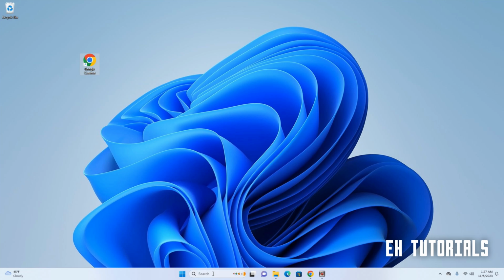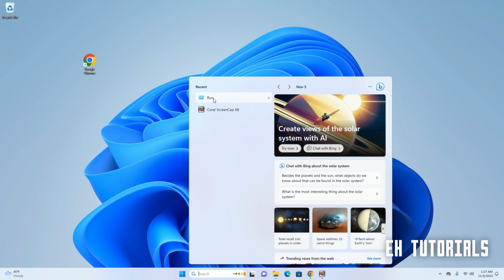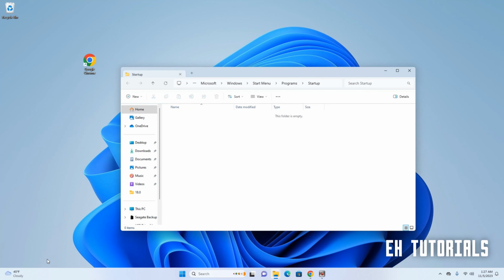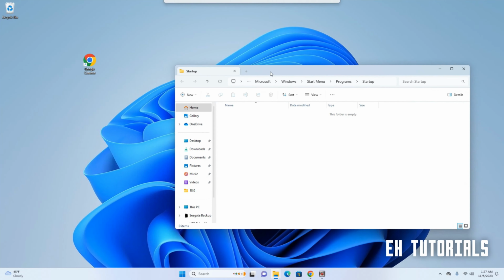How to start programs automatically on Windows 11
In this video we will go in depth in showing you how to start programs automatically on Microsoft Windows 11 operating system.

More Technology Tutorials.